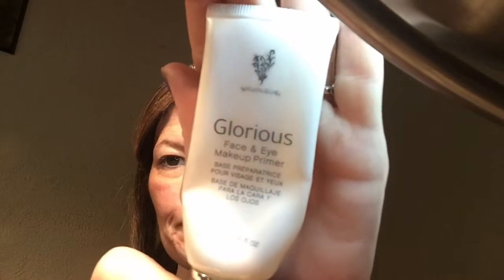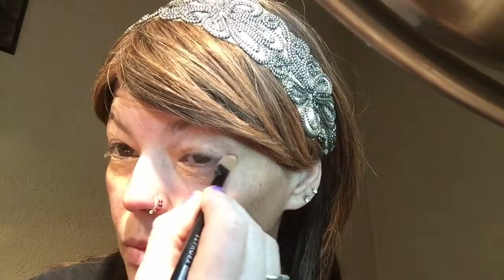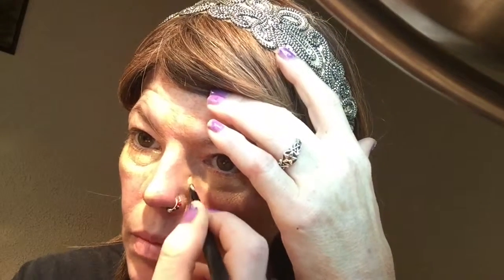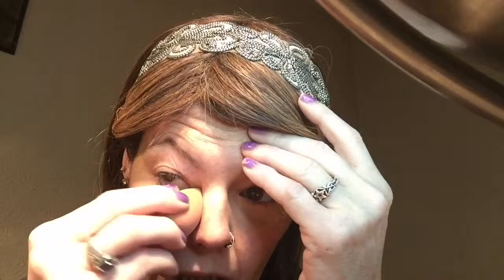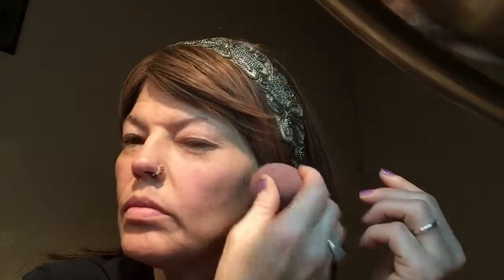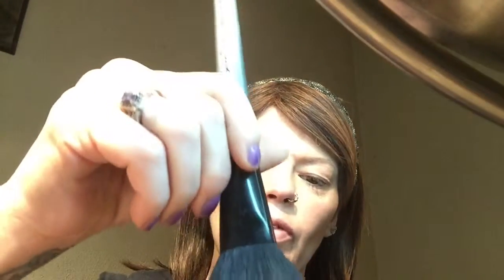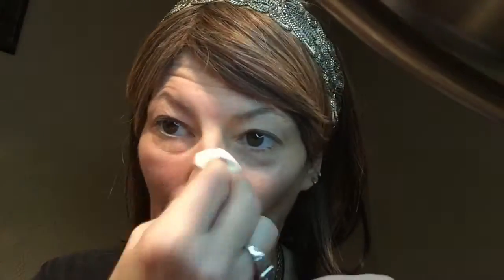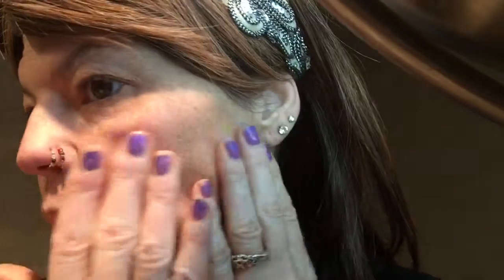Smooth foundation application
Buffing technique for a smooth, non-cakey foundation application

Younique products used:
 Glorious Face and Eye Primer
 Liquid Skin Perfecting Concealer
Beauty buds

Foundation L'oreal Invisible lift #148
Color Corrector: Nyx Dark Circle Concealer
Finishing Powder: Bare Minerals